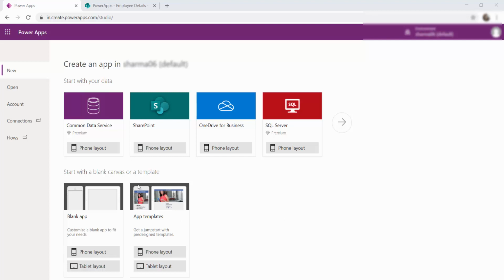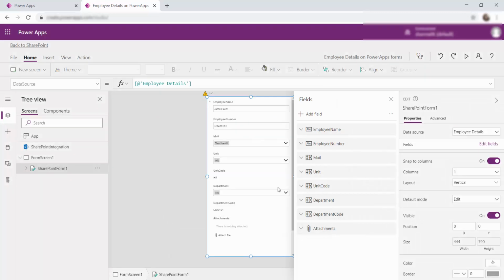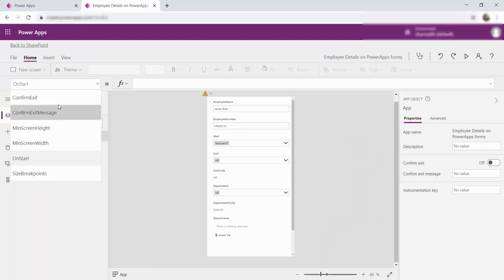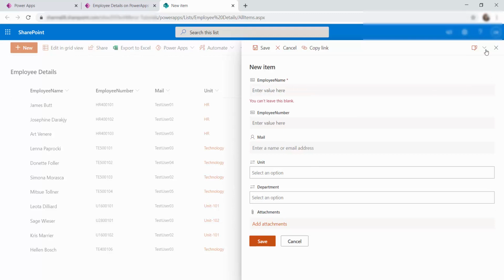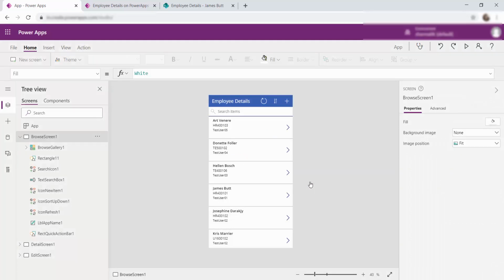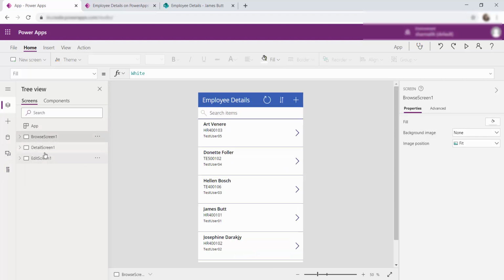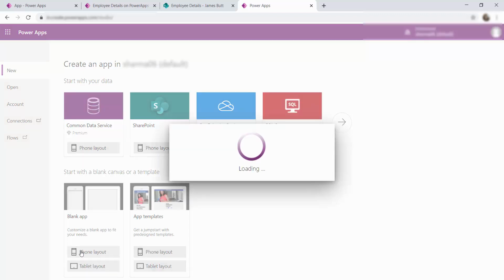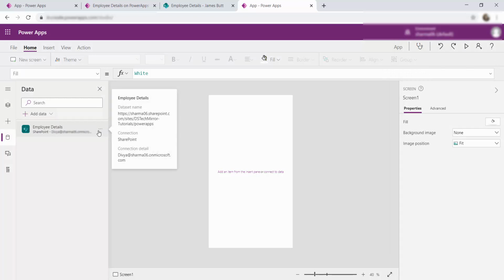PowerApps - Getting Started with SharePoint connection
This video gives a good idea about the different ways to get started with PowerApps to customize or use the SharePoint list.